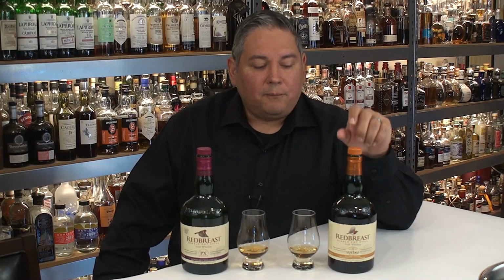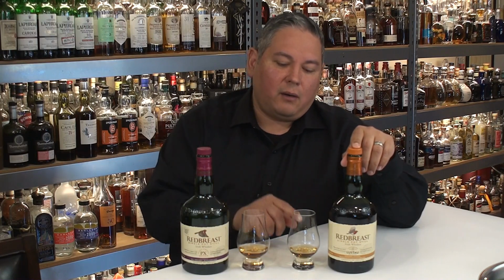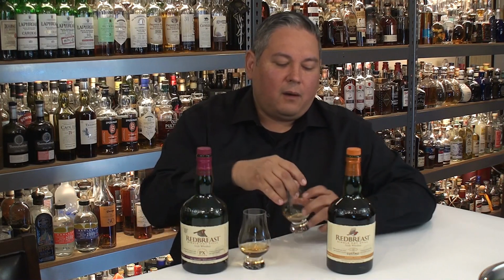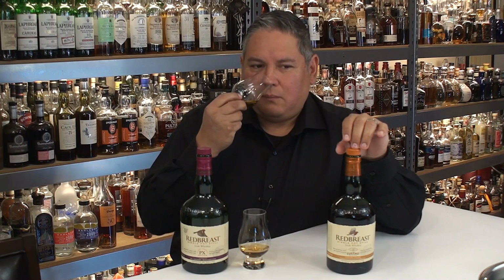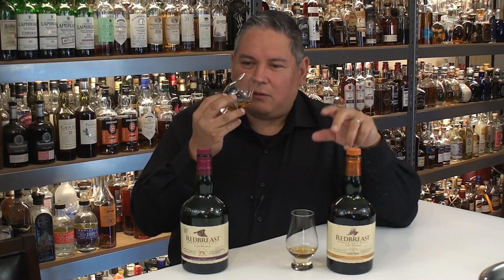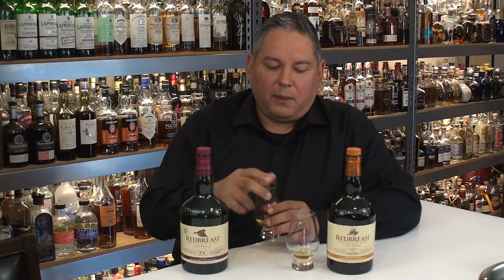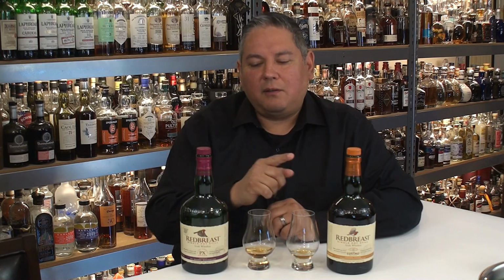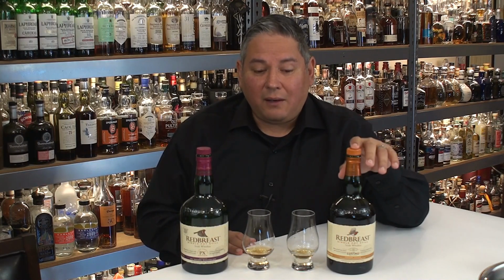Redbreast PX vs. Lustau Irish Whiskey Review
Originally launched in 2016, the Redbreast’s Lustau Edition is a collaboration between the Bodegas Lustau and the Midleton Distillery. It’s made from a mash of malted and unmalted barley and then triple distilled in copper pot stills. It’s aged mostly in ex-bourbon casks but spent its final maturation journey in casks seasoned with the finest Oloroso Sherry from the Bodegas Lustau. The end result being described on their website as, “The ultimate sherried style of Redbreast.” It’s bottled at 46% abv and is a permanent resident in the Redbreast portfolio that retails for $65-$75.
The Redbreast PX Edition is the first in a line of limited-edition releases set to celebrate the Iberian Peninsula. It’s meant to showcase their relationship with wineries and bodegas in the Iberian region of Spain and Portugal. So, while we wait for the upcoming finishes created from other casks of those regions, let’s see what these Pedro Ximenez casks have imparted here. Now keep in mind, it’s not entirely aged in PX casks. The whiskeys spent the majority of their time in ex-bourbon and Oloroso Sherry casks (probably the Lustau) before going into the PX ones for a reported minimum of a year. It’s also bottled at 46% abv, but retails for around $110 to $150.

To be honest, I tried the Lustau Edition when it first came out in 2016 and liked it – but never got around to buying one for myself. After picking up this new PX Edition, it got me curious to see if it was really worth almost double the price over the current Lustau’s. So, I went out and picked this one up today to make this video happen. To be honest, I tried the Lustau Edition when it first came out in 2016 and liked it – but never got around to buying one for myself. But once I picked up this new PX Edition, it got me curious to see if it was really worth almost double the price over the current Lustau’s. So, I went out and bought this one today to make this video happen. So, if you enjoy this content and would like to help me keep it going, please join us There you’ll get a 2-week head start on hunting all the bottles I review – before they launch on YouTube. You’ll also get lots of “Patron Only” bonus content at the end of my videos, every video add-free – including the large private review library (which has never been on YouTube), have the ability to message me directly with questions, and can be eligible for my giveaways.

As of March 2022, my current bottle count is over 2,600. I am a Certified Specialist of Spirits and have also been accredited by the Tequila Regulatory Council (CRT). I've been actively collecting for more than two decades and what started as a small basic home bar has transformed (with the help and understanding of my wonderful wife) into this collection and career. Speaking of my career, our new “Saints Alley Bourbons” have hit Total Wine shelves and they've been very popular! We just finished bottling Batch 4, and given my knowledge and high standards, you know I’m working hard with my team to continue giving you some amazing releases! Cheers!